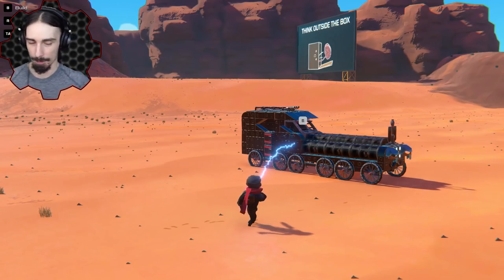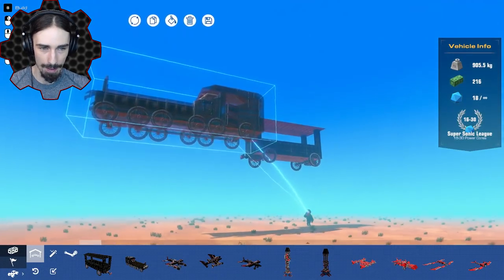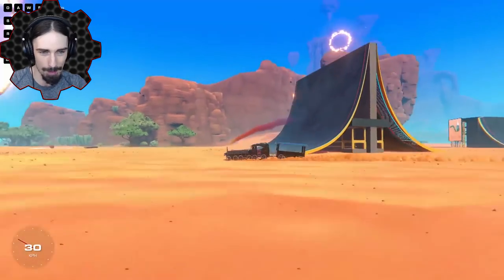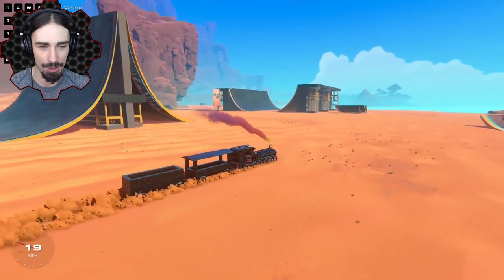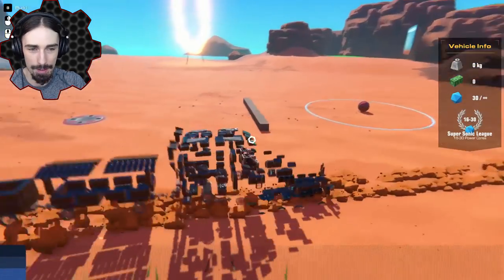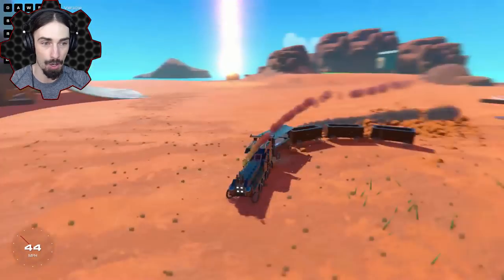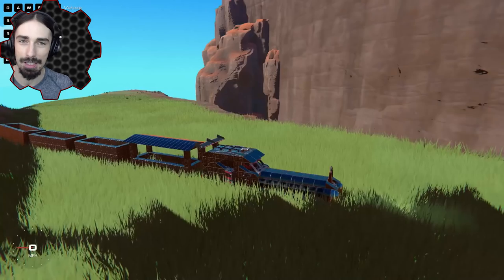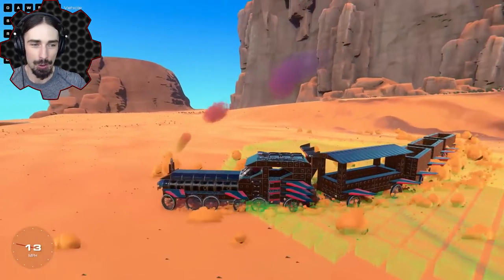CAN THIS TRAIN FLY? - Trailmakers Early Access Gameplay Ep37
Welcome to another episode of Trailmakers!  Today we are building a train with attached train cars using the trailer hinges!  Then we slap some wings on it to see how it is at flying...